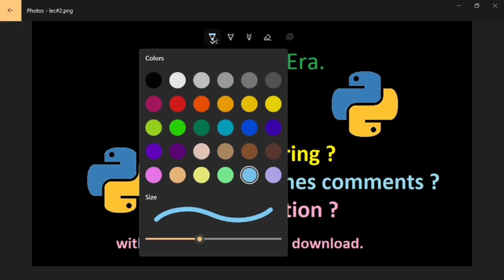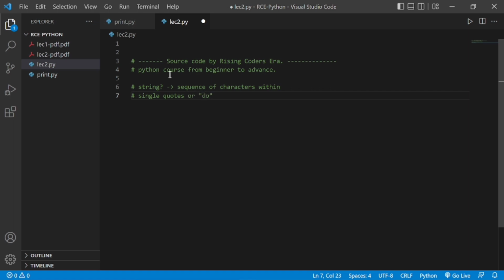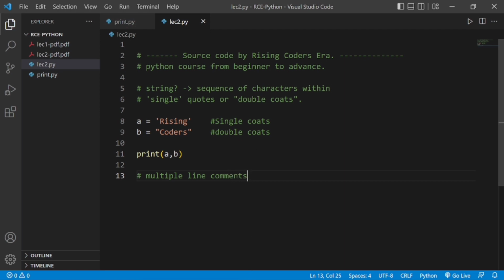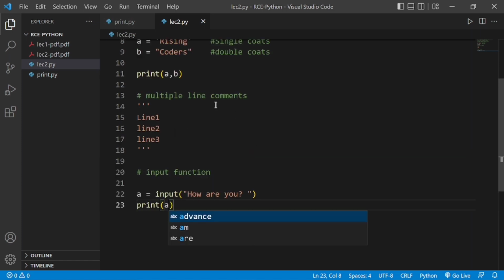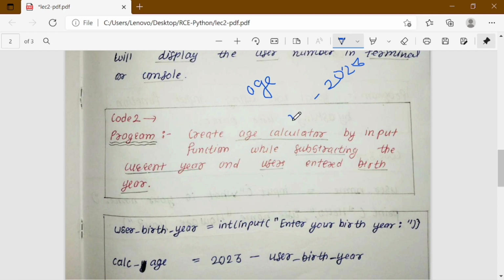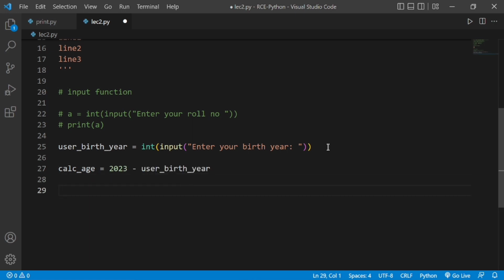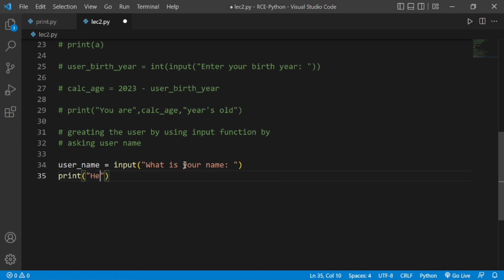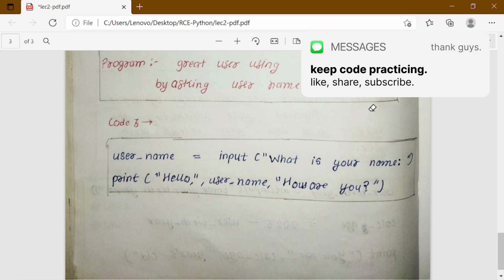lec #2 what is input function? , string?, multiple line comments in Python. python3 python.